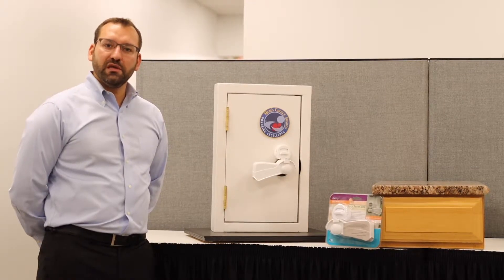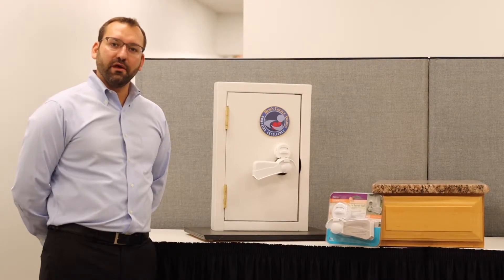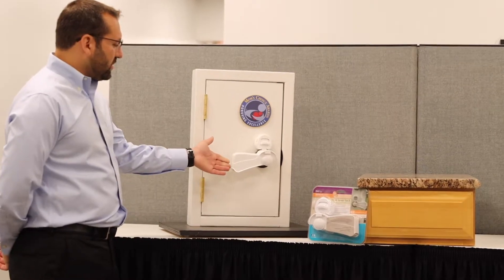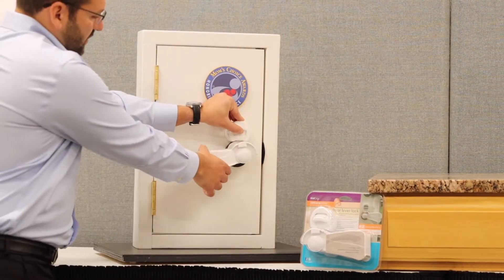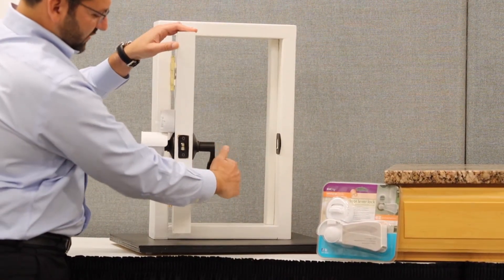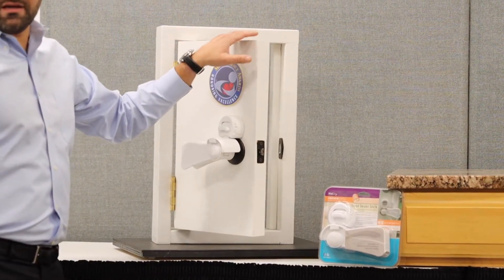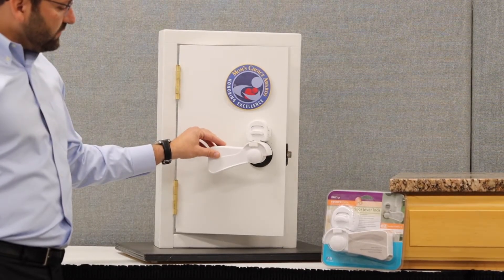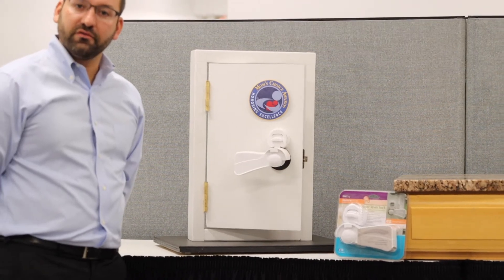KidCo Door Lever Lock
Video includes: S357 White Door Lever Lock and S358 Clear Door Lever Lock